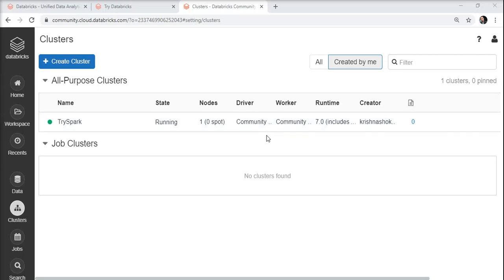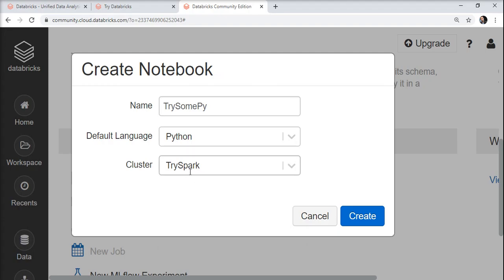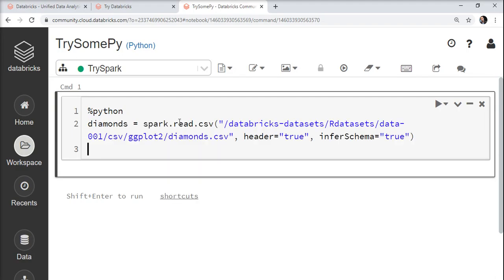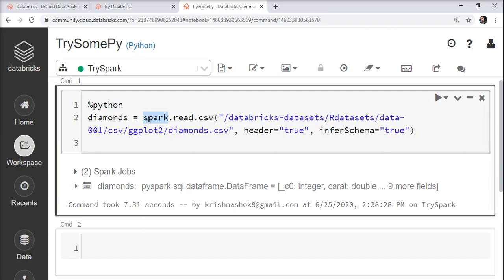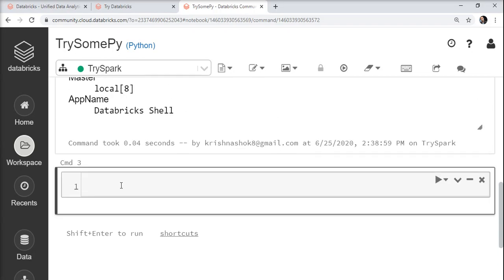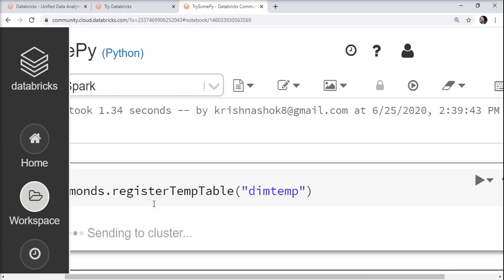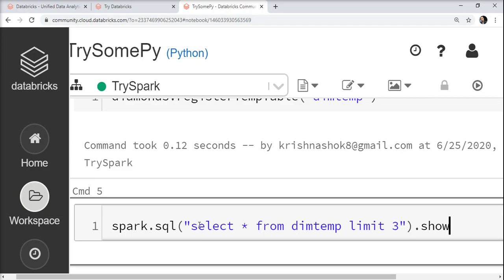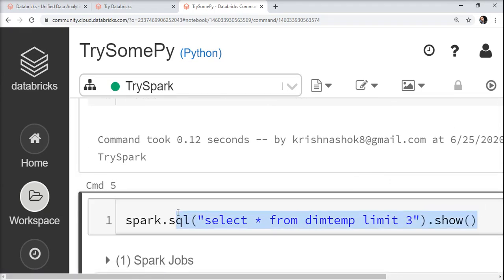How to run notebook in Databricks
This video explains how to create notebook in Databricks.

Also, one simple example of Python Notebook is explained.

Let's Data.